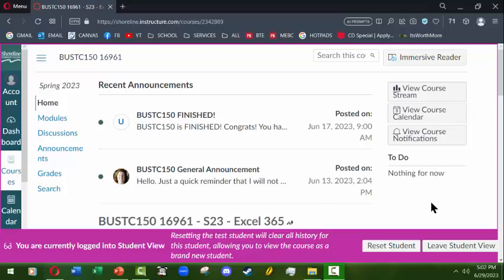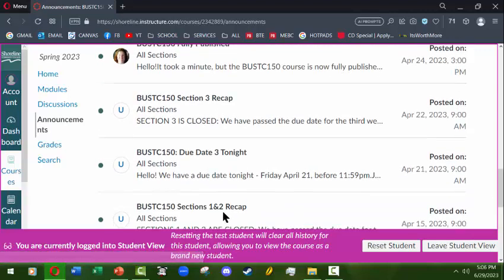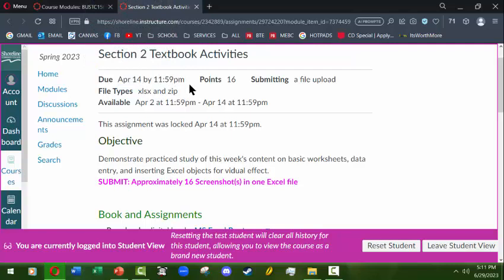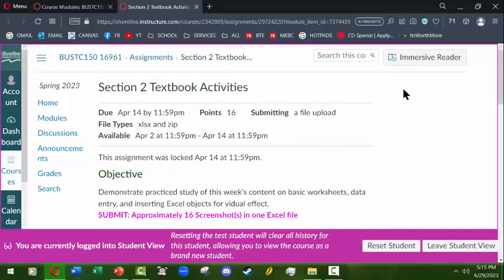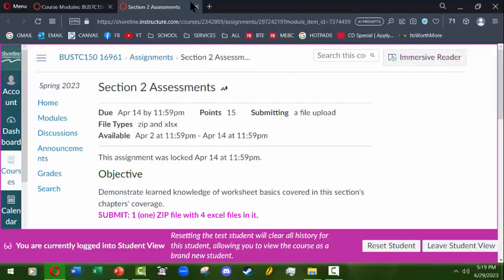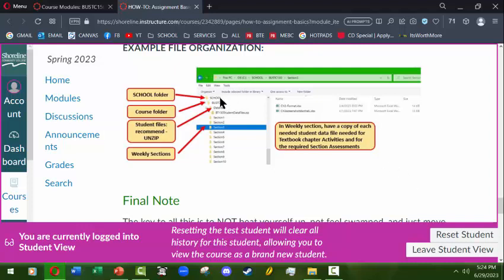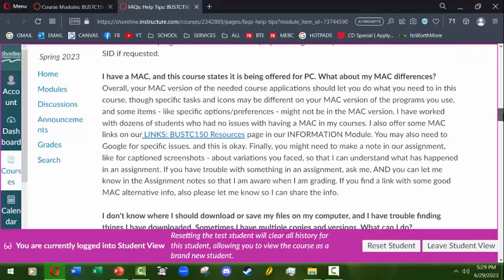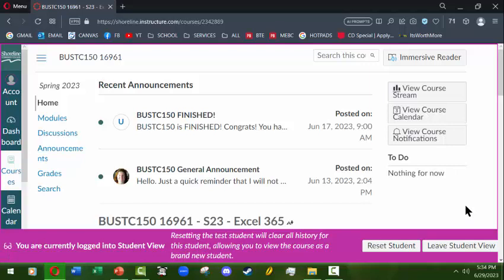L.J. Bothell CANVAS Course Intro